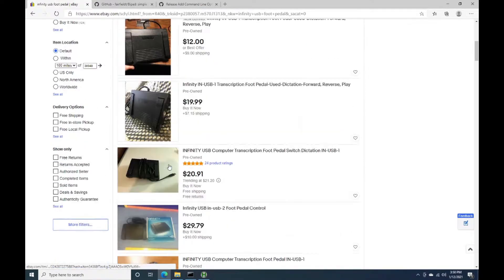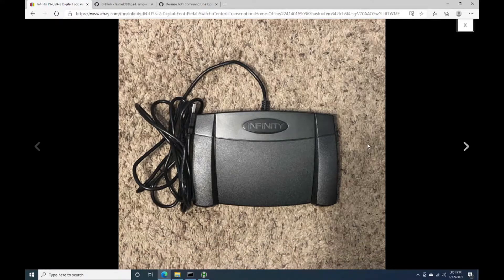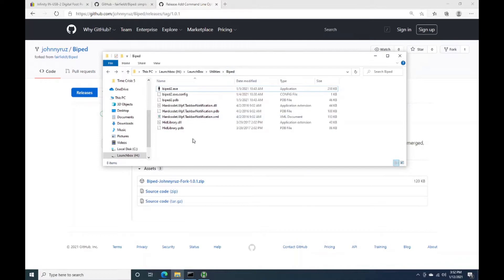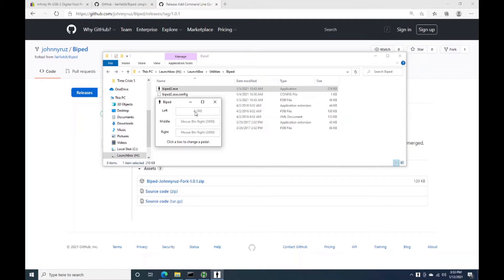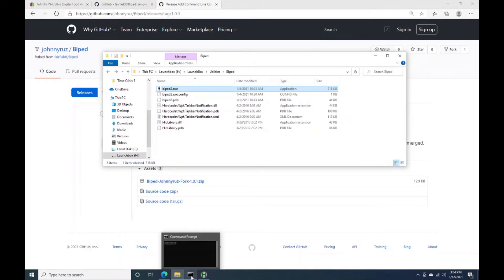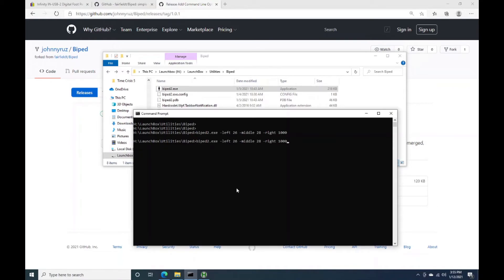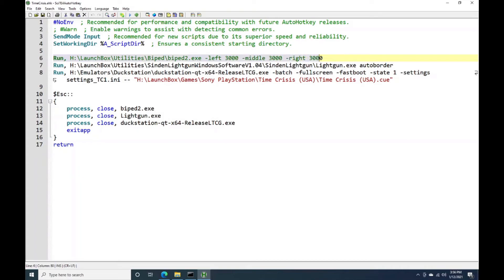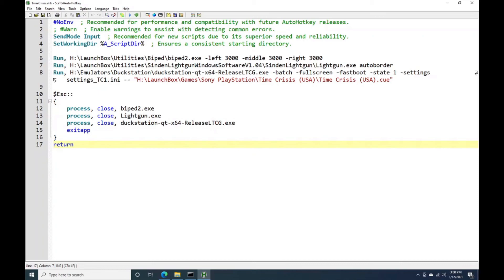Setup Infinity Pedal for use with Sinden Lightgun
In this video I'll show you how to setup an Infinity 3-button transcription pedal to work as a foot-pedal control with your Sinden Lightgun. This setup works great with the Time Crisis series as well as any other games or applications where an on/off foot controlled input can be used.

UPDATE: Just wanted to note that some emulators (PCSX2 for example) can directly detect the pedal as an input device which allows you to configure button mappings in the emulator without running the Biped software.

Foot Pedal Model IN-USB-2 (should also work with IN-USB-1)